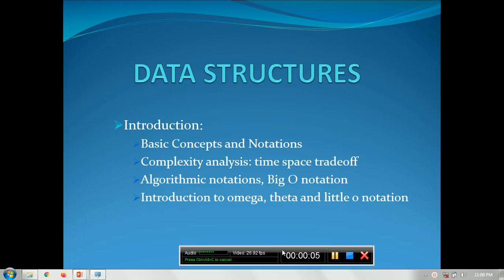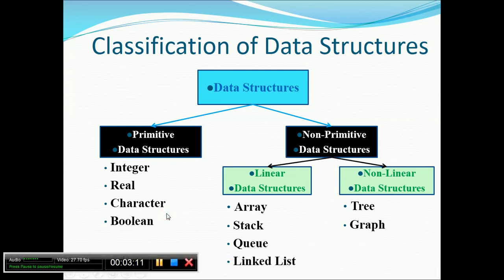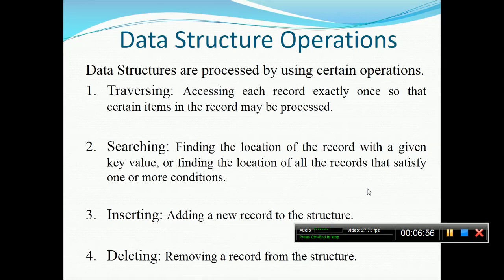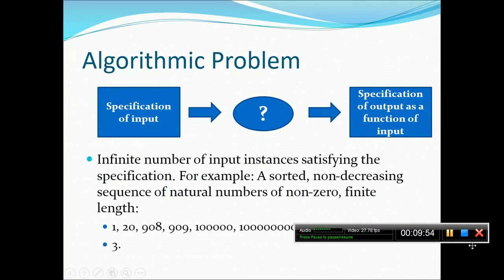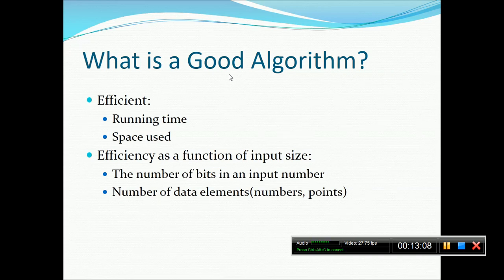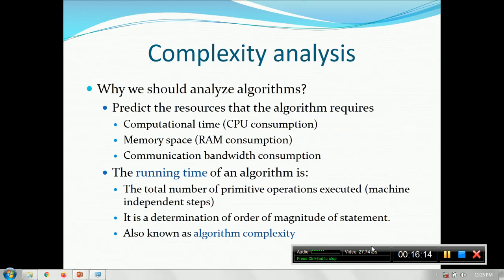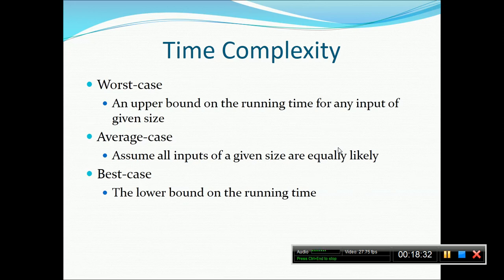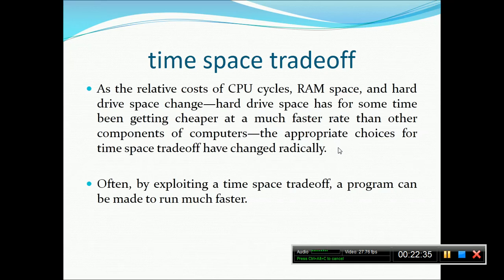Lec. 01 || Basics of Data Structure